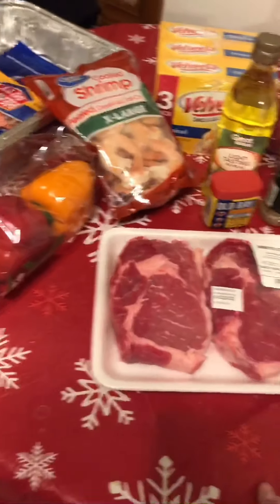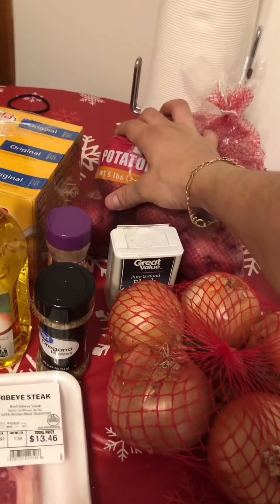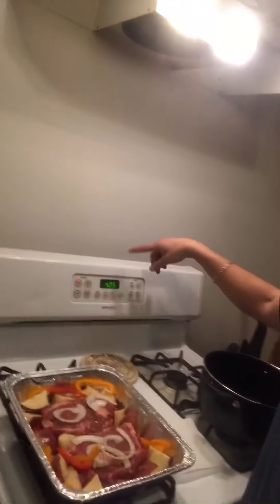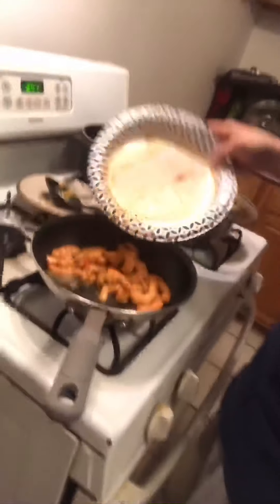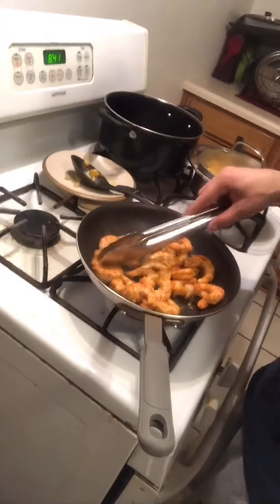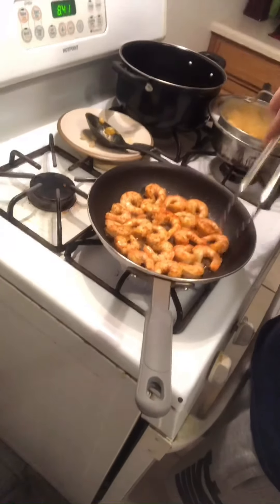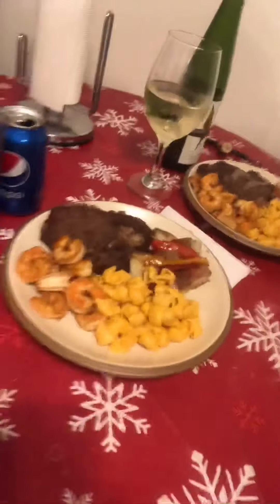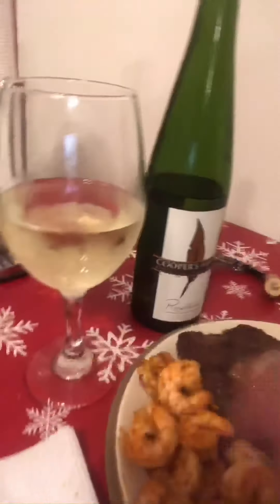Cooking dinner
Old Bay Seasoning, 6 oz